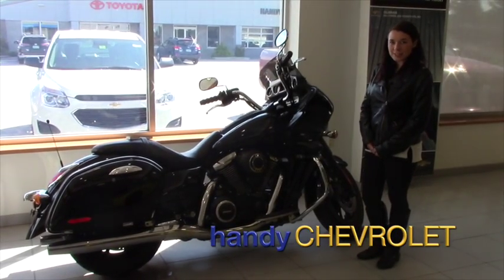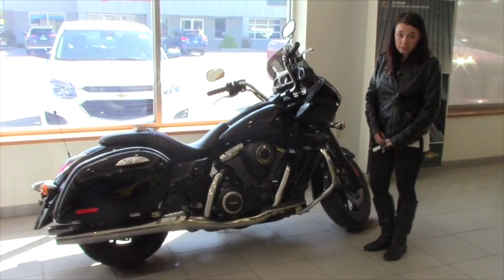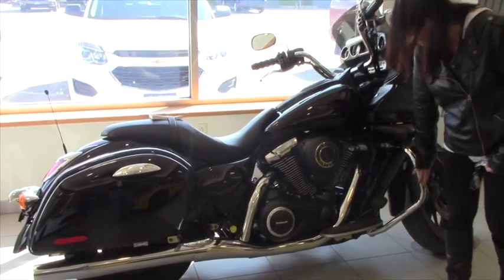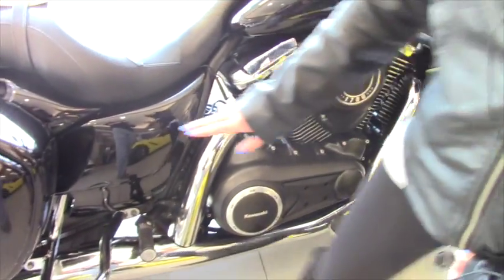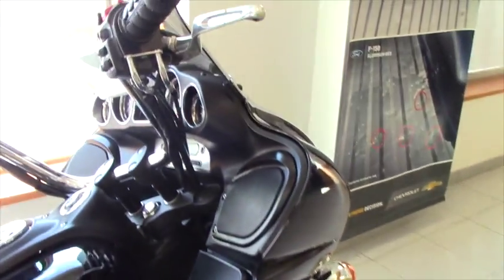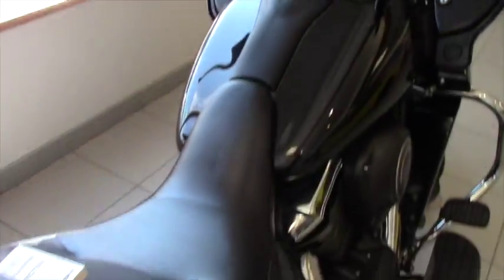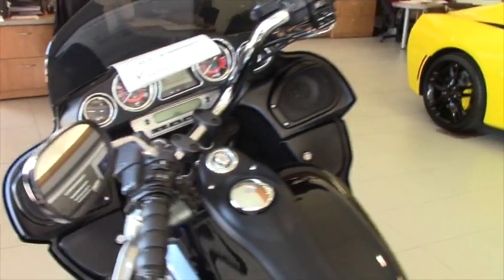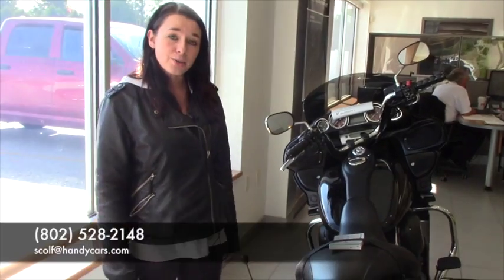2011 Kawasaki for John from Sam